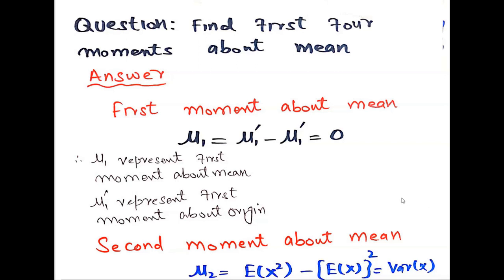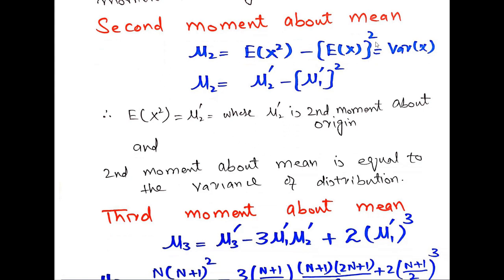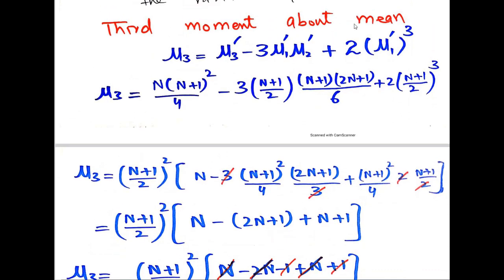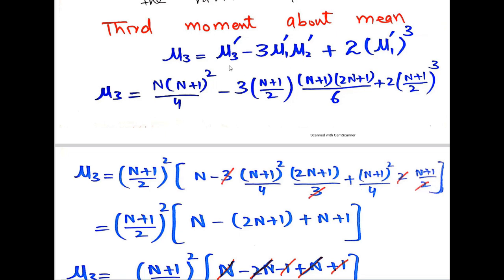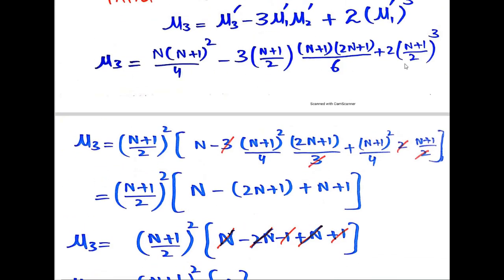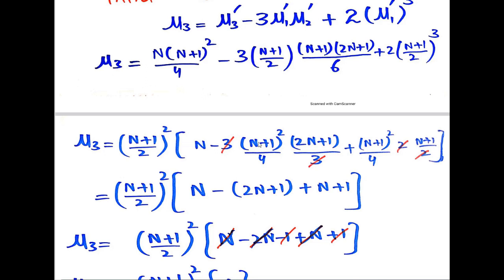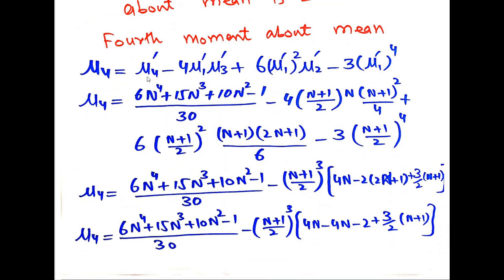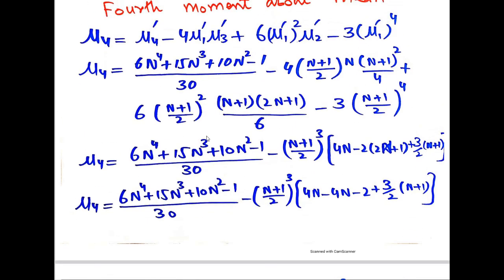moment about mean in discrete uniform distribution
# Statisticians Club, in this video, i explain the proof of the moment about mean in discrete uniform distribution